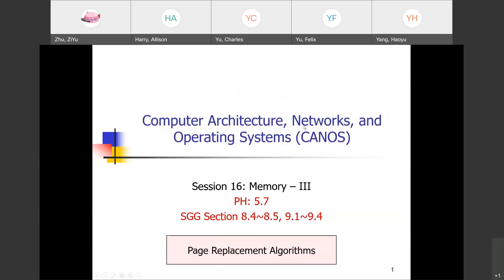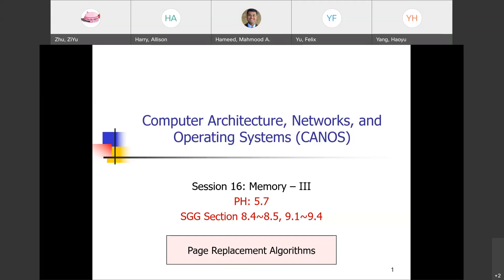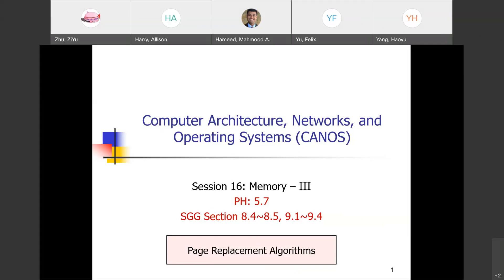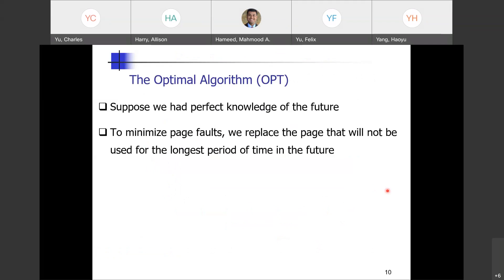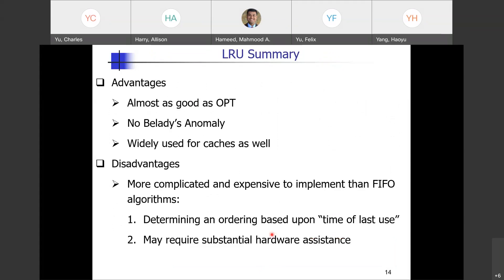ECSE 2660 CANOS: Class 15 Memory III (Page replacement algorithms)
Page replacement algorithms, FIFO, OPT or optimal algorithm, LRU algorithm, approximate LRU, second chance FIFO.